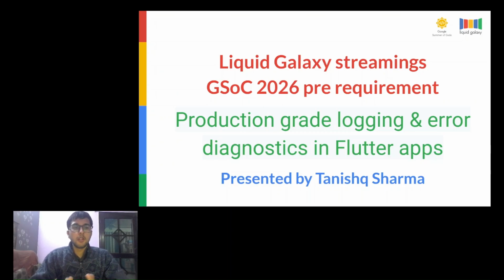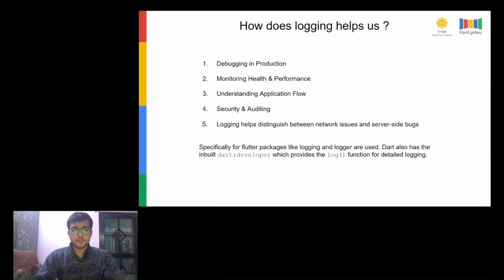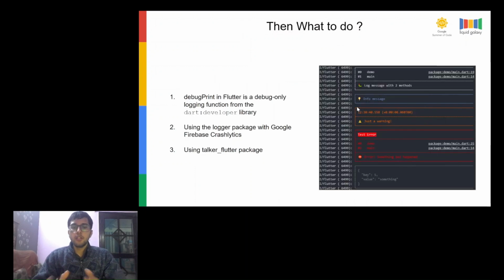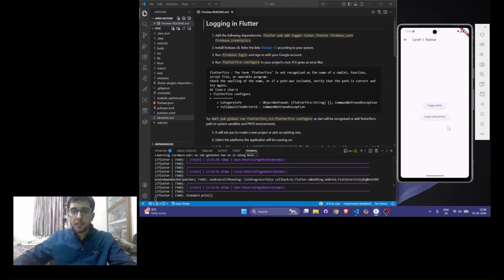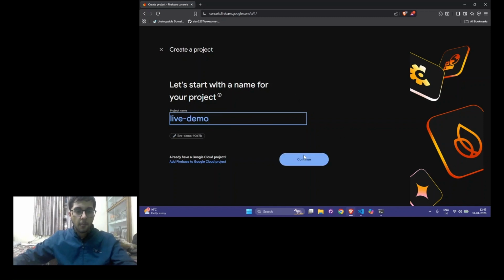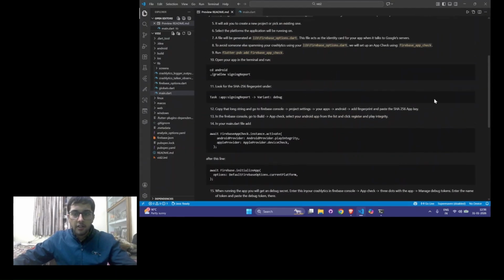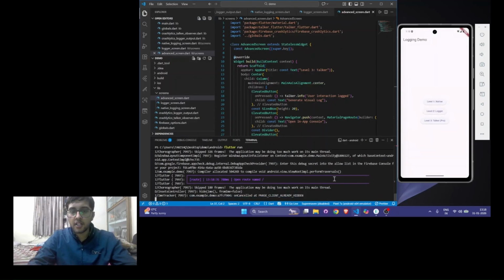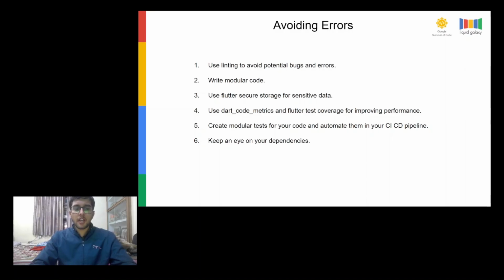Production grade logging-error diagnostics in Flutter apps Liquid Galaxy project training GSoC 2026